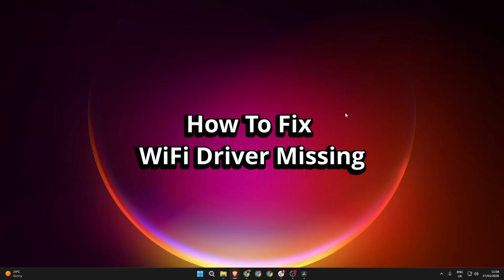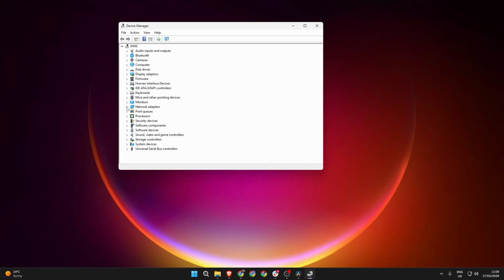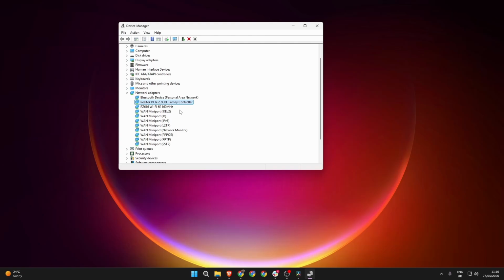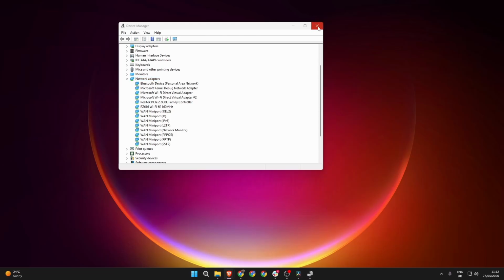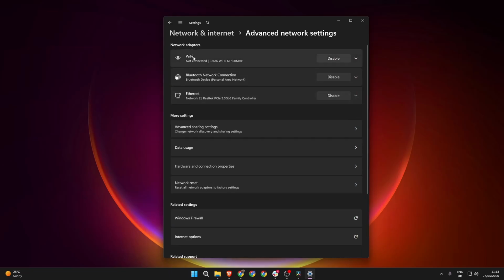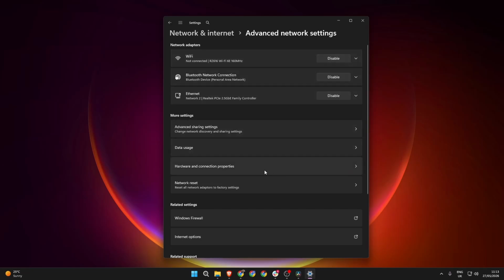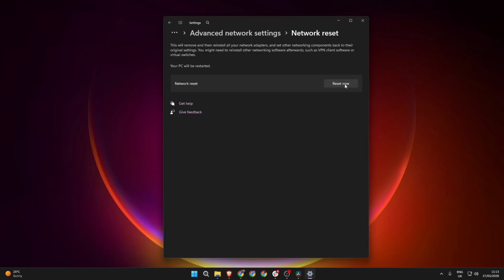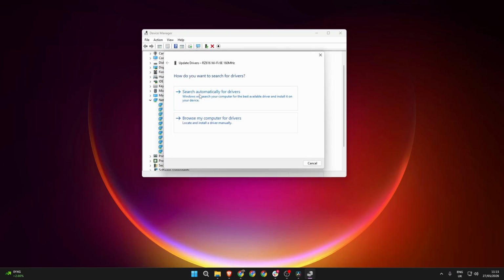How to Fix WiFi Driver Missing in Windows 11 (Complete Guide)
I show how to fix a missing WiFi driver or wireless network adapter in Windows 11. This guide covers reinstalling missing network drivers, using Device Manager to restore adapters, updating wireless drivers, and troubleshooting connectivity issues when WiFi completely disappears. These steps work for laptops and PCs from brands like Dell, HP, Lenovo, ASUS, Acer, and custom-built systems.